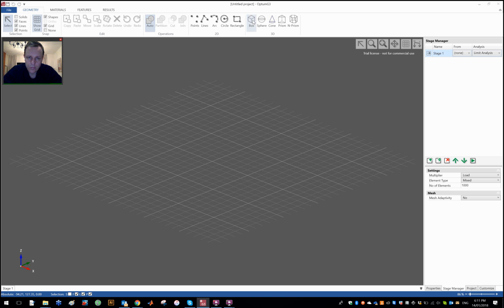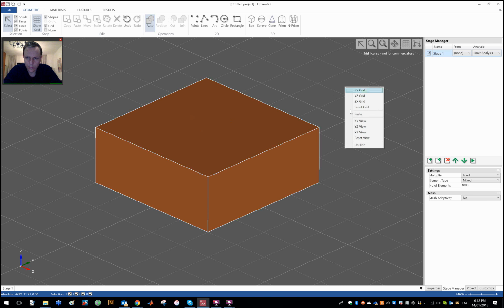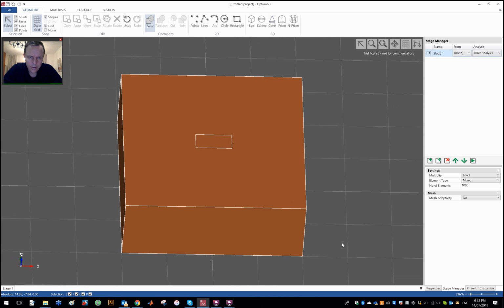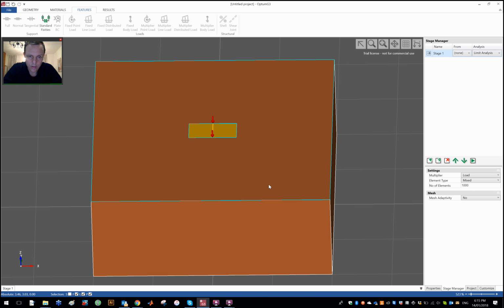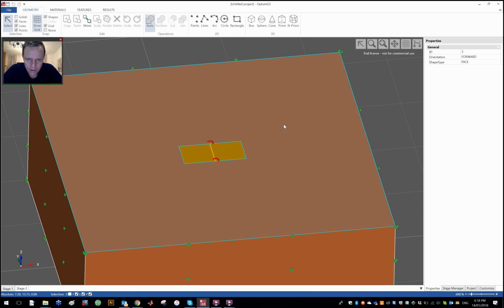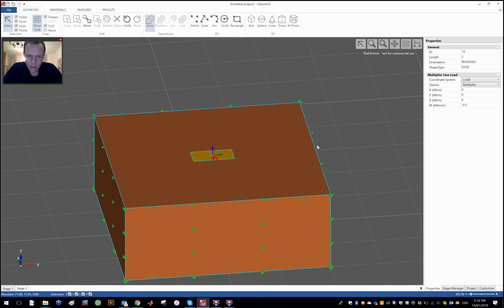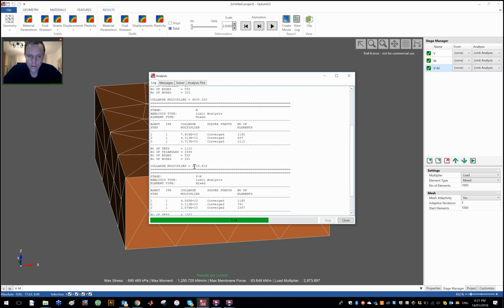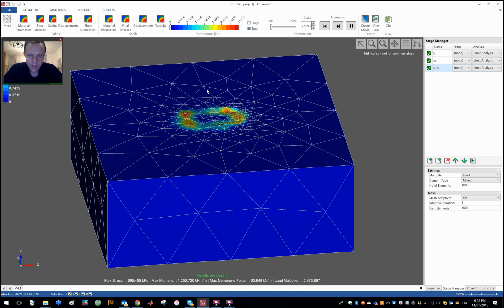G3 Example 2: Combined Loading of Shallow Foundation